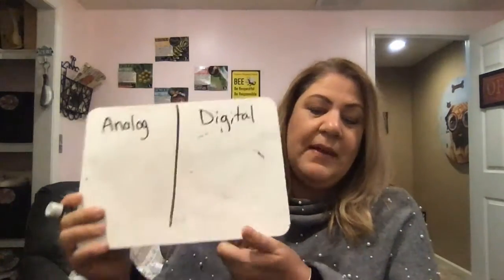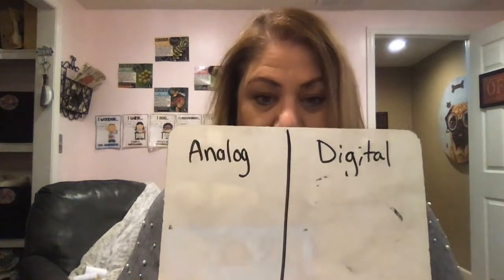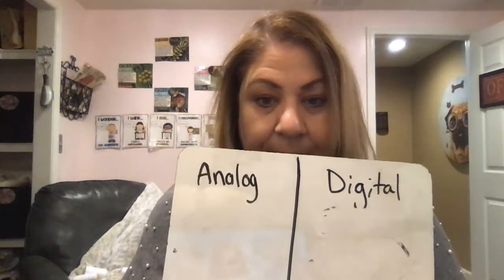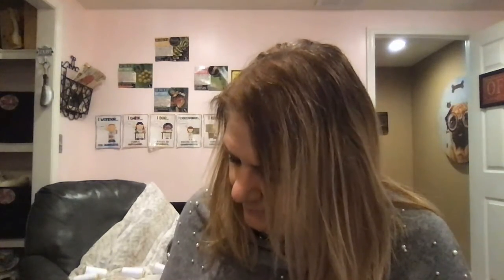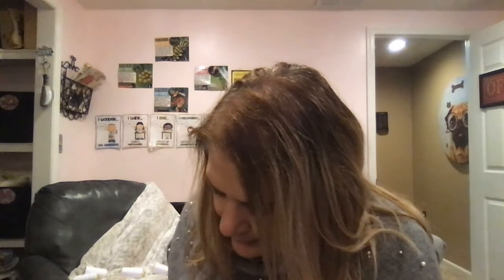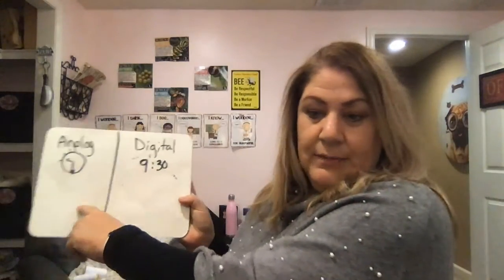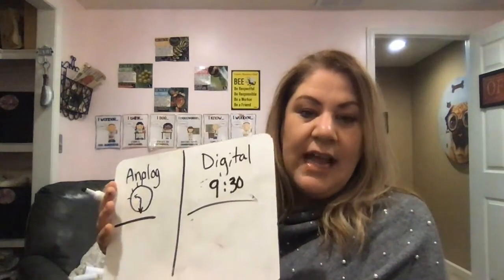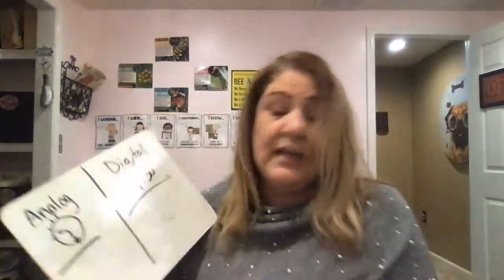finding the time